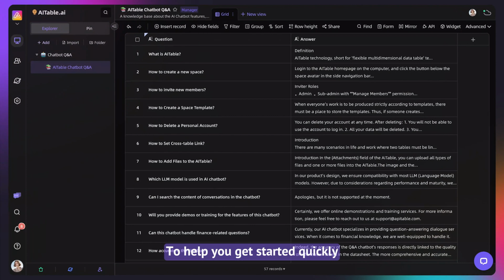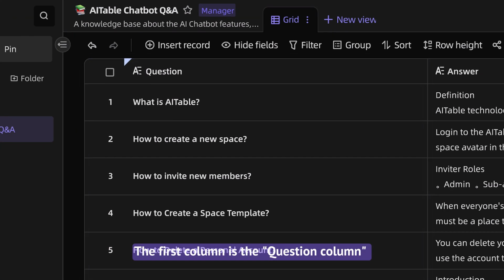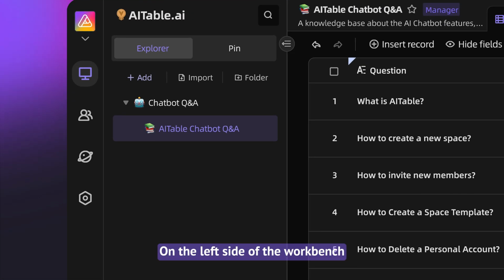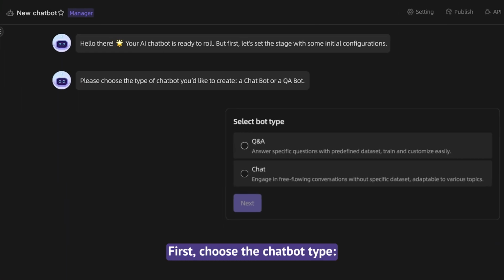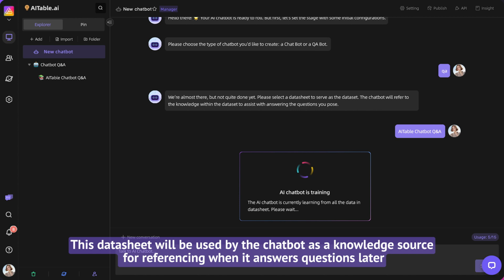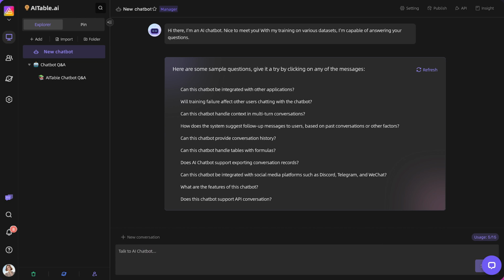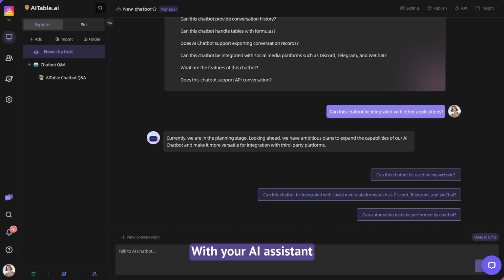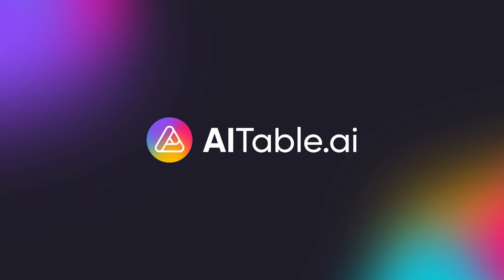Creating an AI QA Chatbot with AITable.ai: Step-by-Step Guide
Learn how to build your own AI QA chatbot using [AITable.ai] with this step-by-step guide. We walk you through the process of creating a functional AI QA chatbot from scratch, providing you with the knowledge you need to harness the power of AI for interactive and efficient question-answering capabilities.